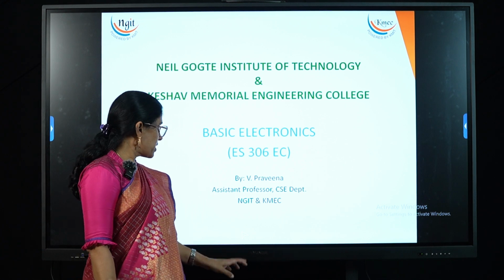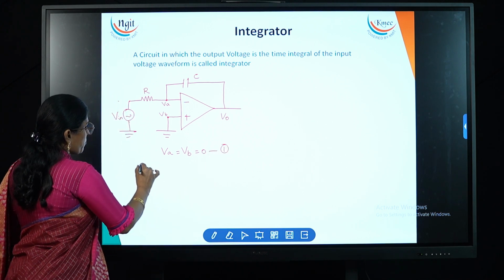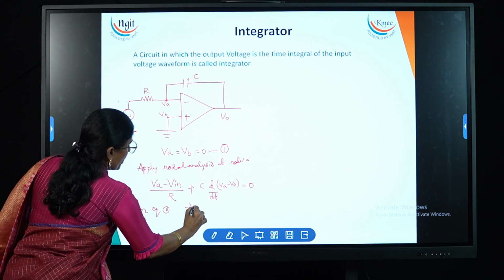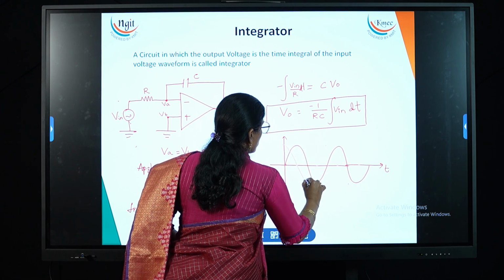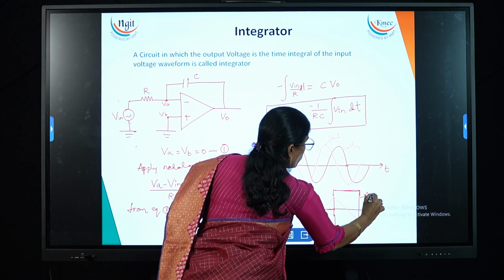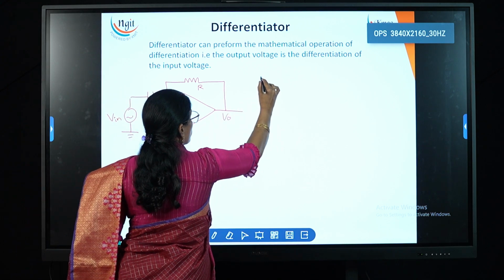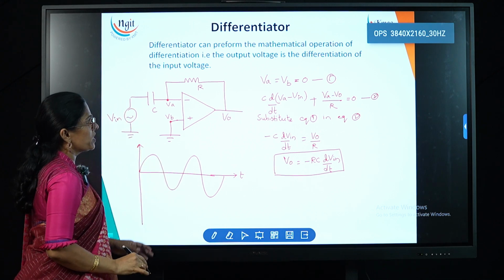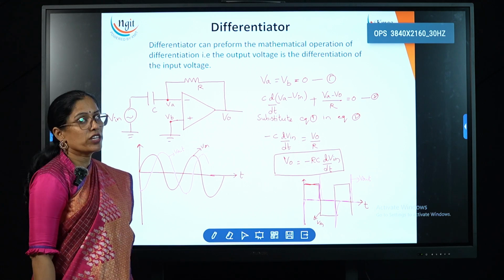4.6. integrator and differentiator